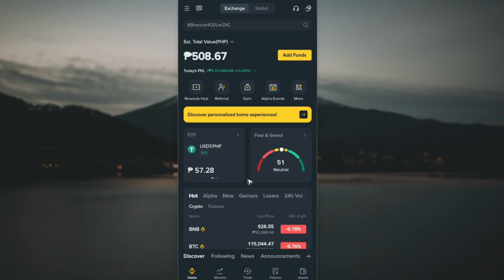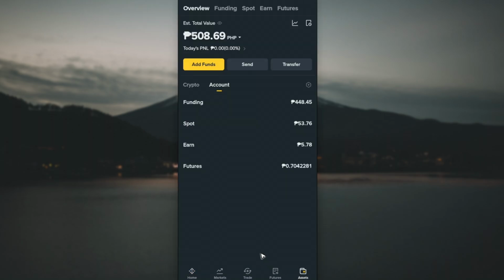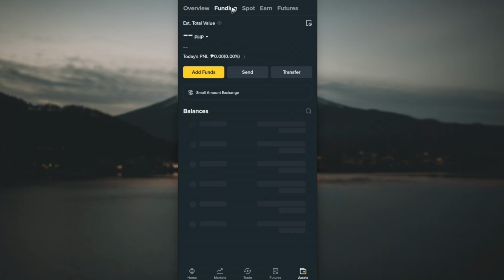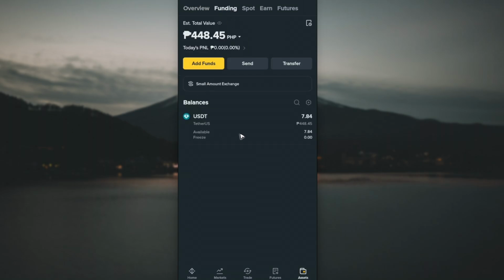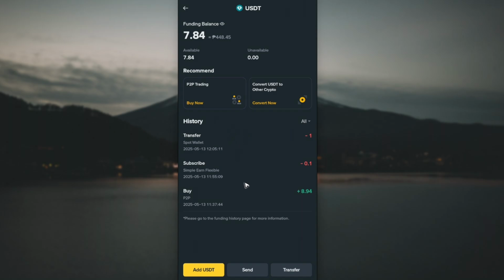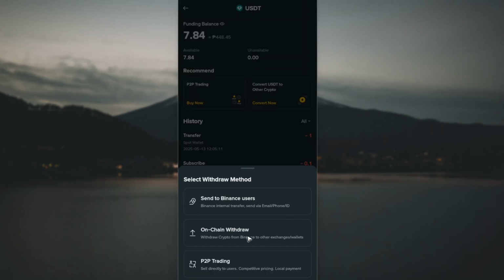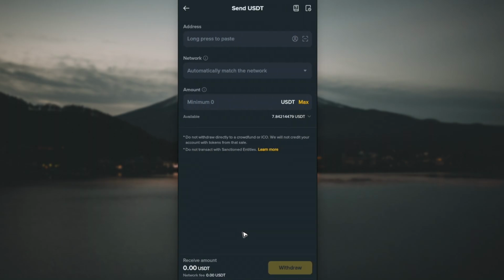How to Send USDT on TRC20 on Binance (Full Guide 2026)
How to Send USDT on TRC20 on Binance

In this video, I will show you how to send USDT on TRC20 network using Binance. Whether you’re transferring crypto to another wallet or sending funds to an exchange, this step-by-step guide will help you do it safely and quickly. I’ll walk you through selecting TRC20, entering the recipient’s wallet address, double-checking fees, and confirming your transfer securely. By the end, you’ll be confident in sending USDT through the TRC20 network without errors.

Chapters:
00:00 Introduction
00:10 How to Send USDT on TRC20 on Binance